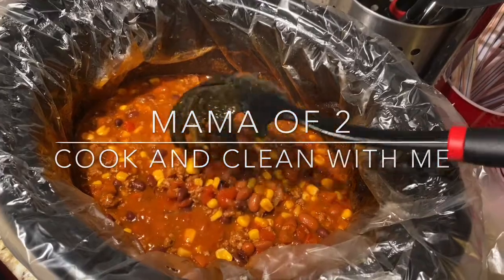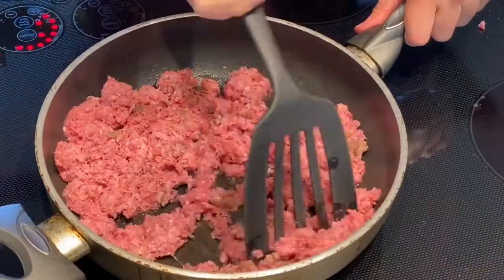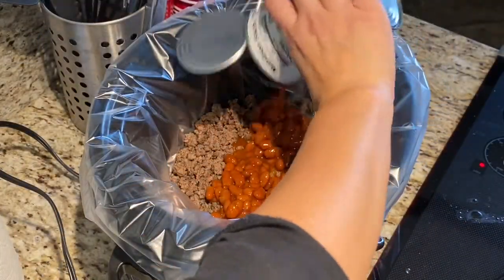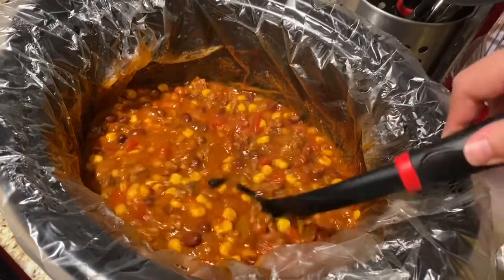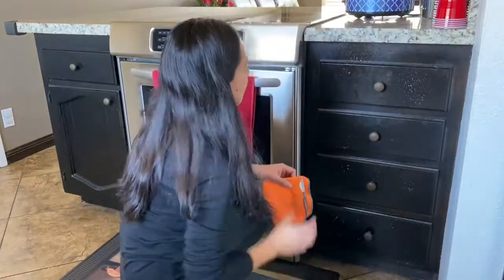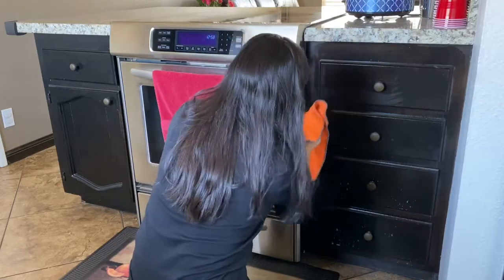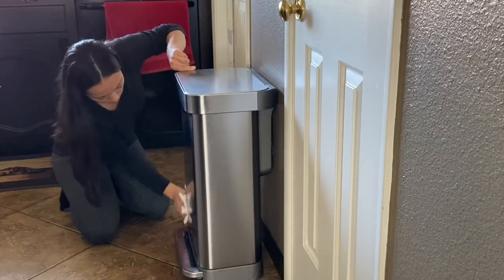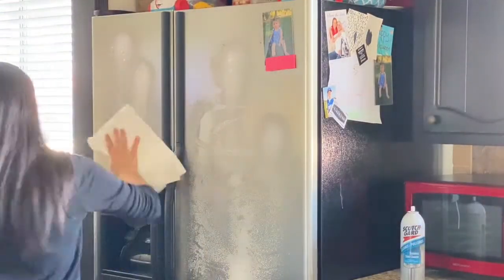QUICK COOK AND CLEAN WITH ME | KITCHEN CLEANING MOTIVATION | CHILI CROCKPOT RECIPE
Hello everyone! Today, I wanted to share with you all my current go to chili CROCKPOT RECIPE. It’s quick and easy. Perfect dinner idea for these cold nights. My kitchen did get a little dirty while I prepared this so I took you all along with me while I quickly cleaned it up. Even did a little extra. Hope this video gives you some CLEANING MOTIVATION and you all COOK AND CLEAN WITH ME.

Thank you all so much for watching! It means a ton! We’d love to have you part of our YouTube family!

Suzy 💕